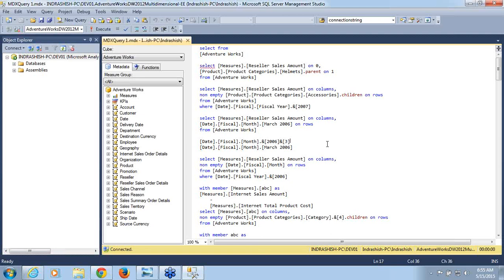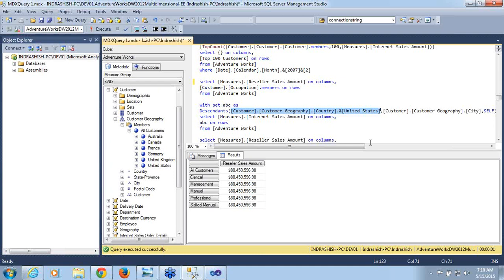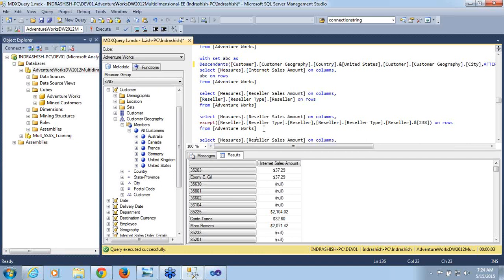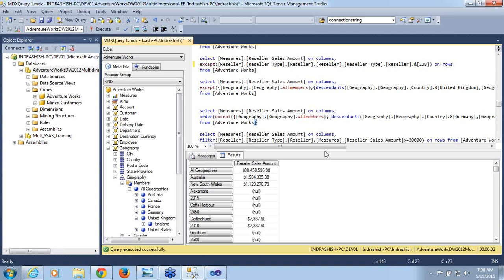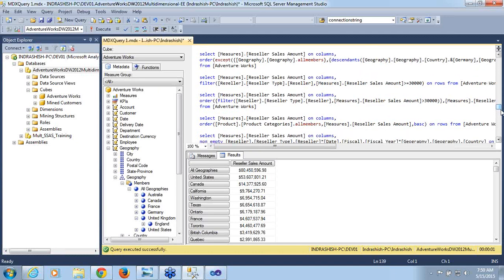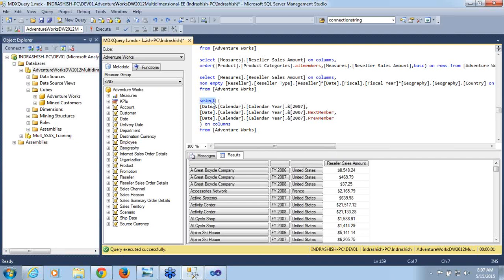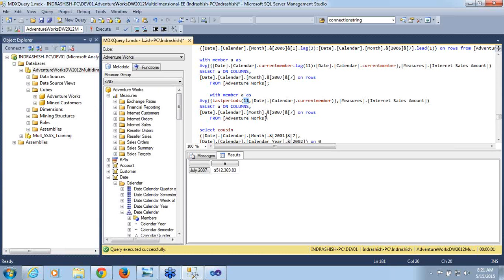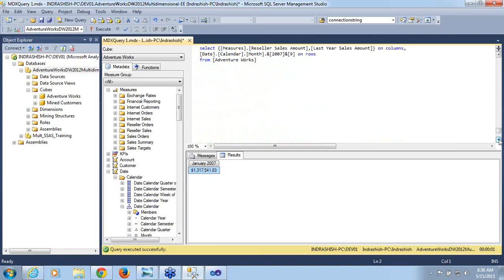Basics of MDX : Part 2